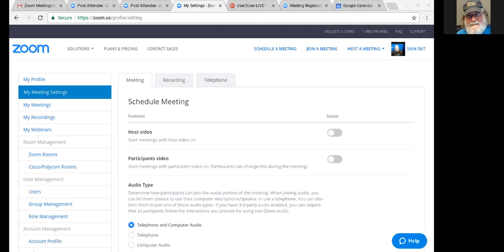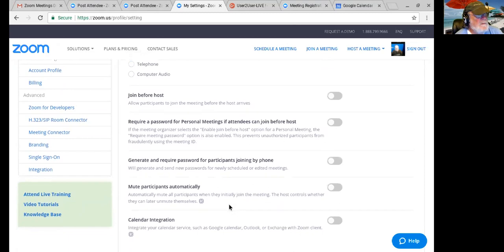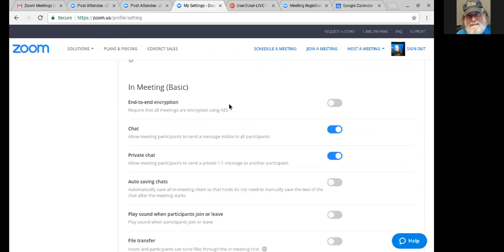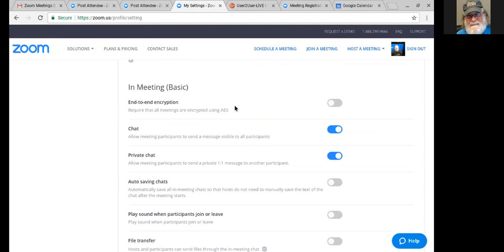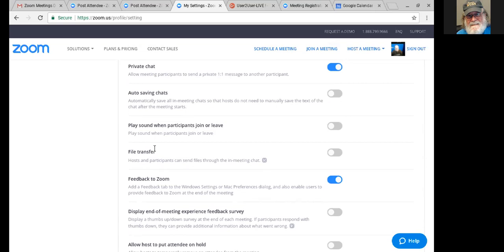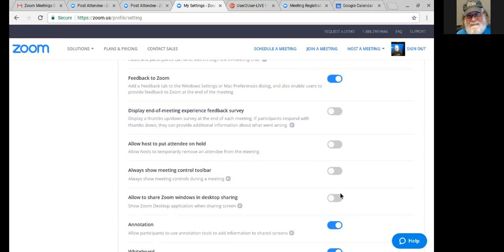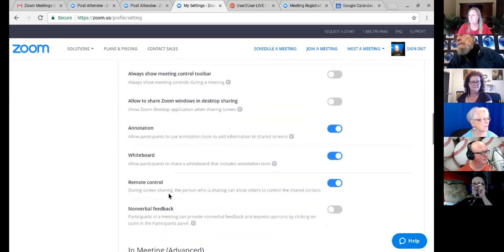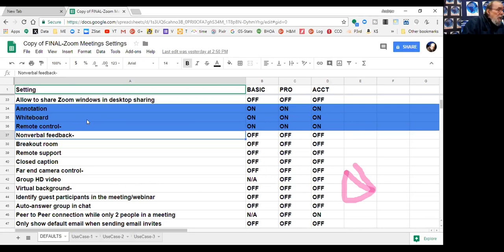Zoom Meeting Settings - Part 1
A discussion of settings and use cases.

My Links:
User2User-LIVE! Community

Online Events featuring members of User2User-LIVE!

User2User-LIVE! presents Talk, Tech, Testing, Tips, Tricks, and Tutorials about Hangout Video Calls, Hangouts On Air, YouTube Videos, Zoom, and other related subjects.